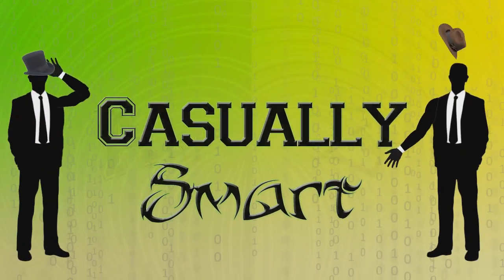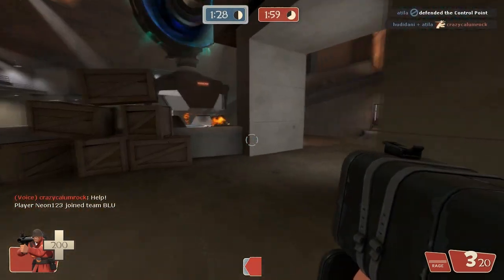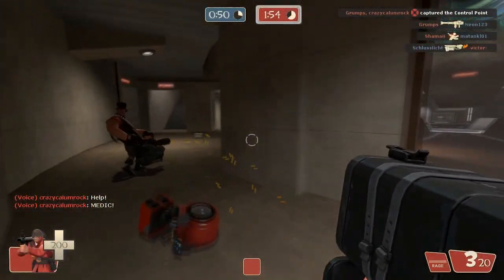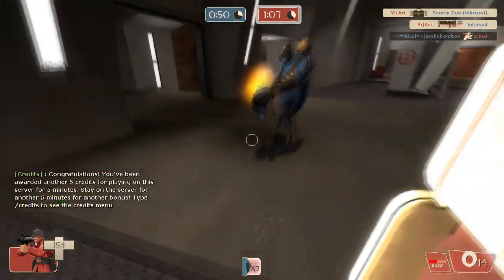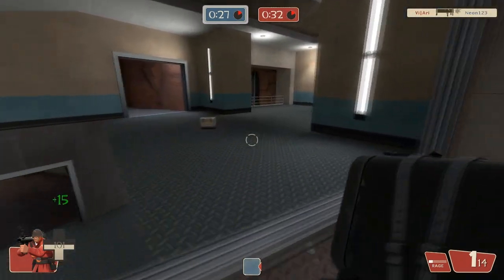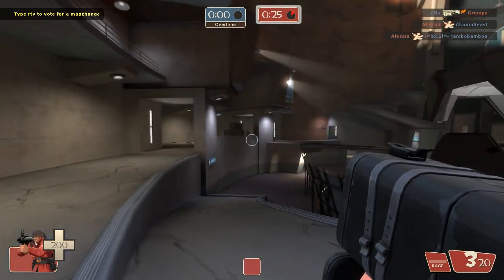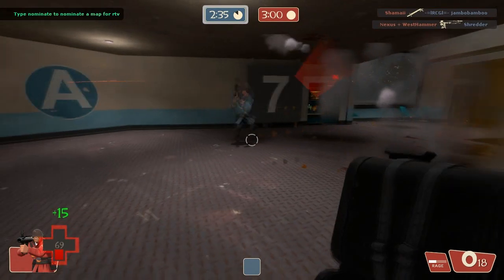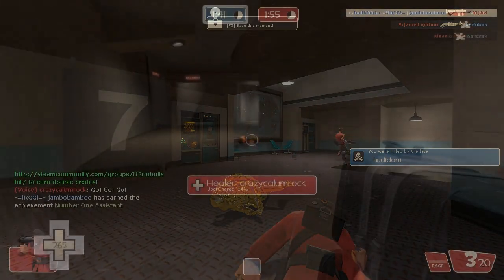TF2 Soldier Blackbox Buff Banner Gameplay Commentary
Ari brings you some TF2 soldier gameplay on King of the Hill Nucleus
Explaining the positive and negatives of the Buff Banner